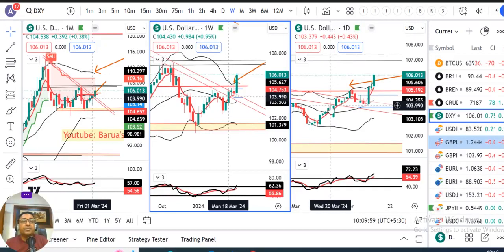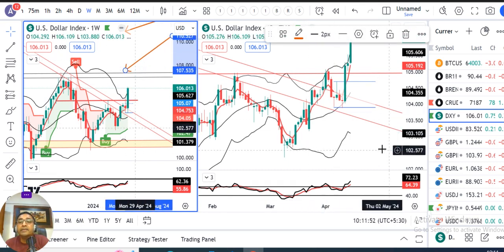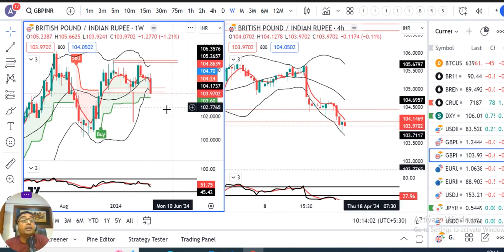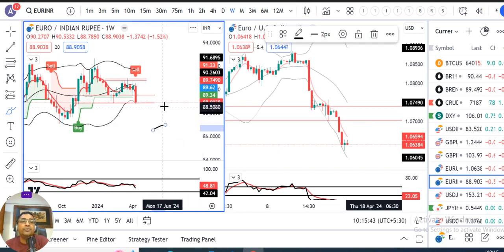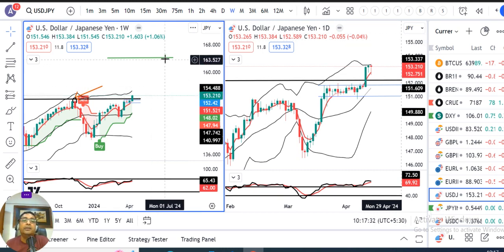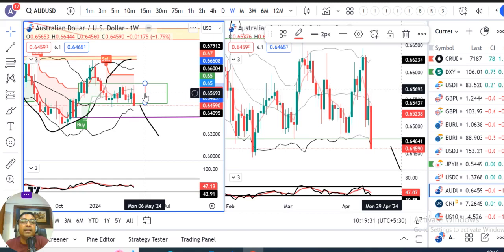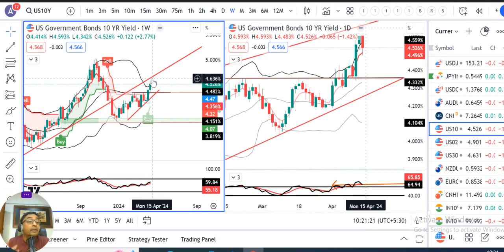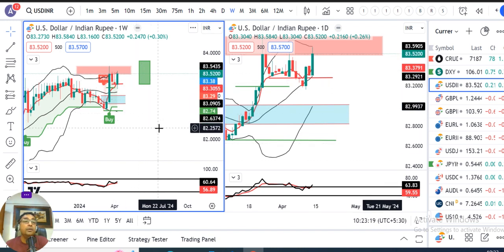British Pound, EURO hits 5-months low, JPY broke 32 yrs high. Weekly Currency Analysis 14th April